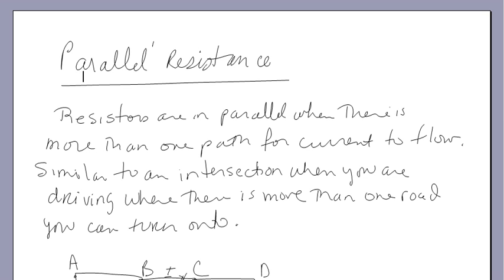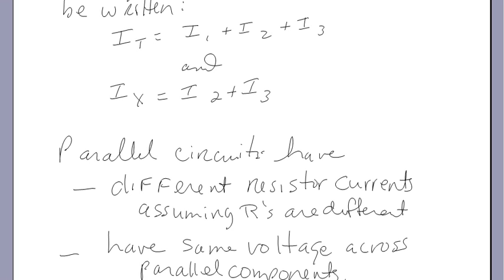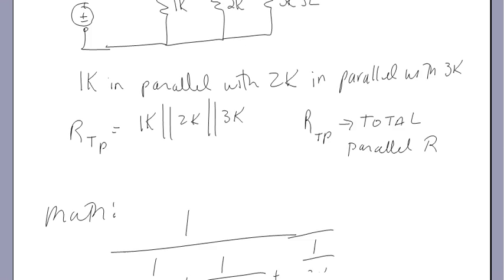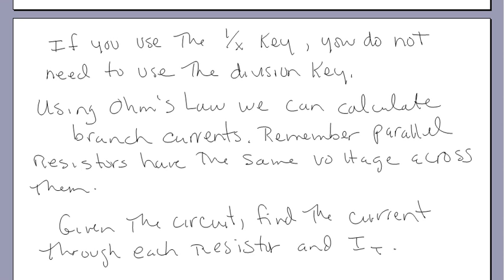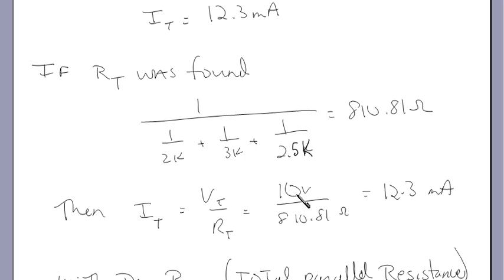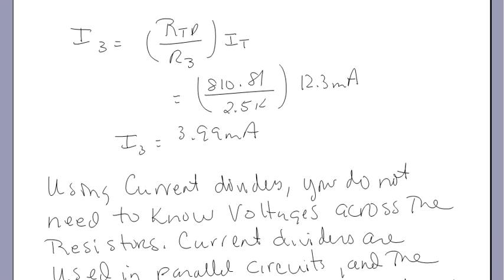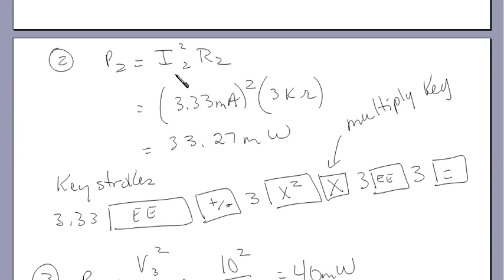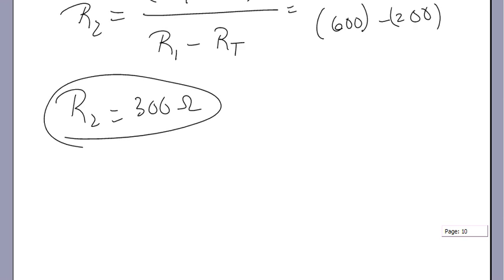Parallel Resistors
Basic parallel resistors